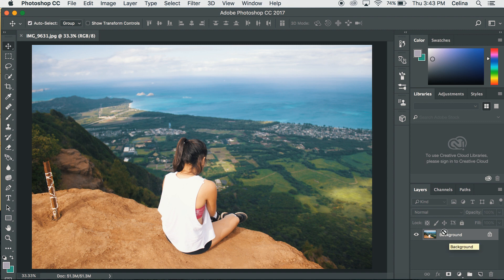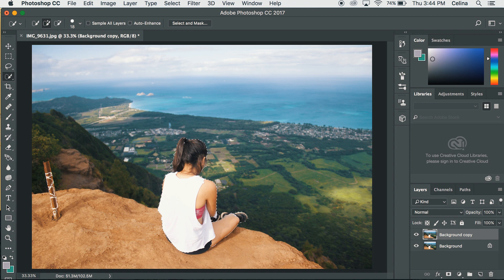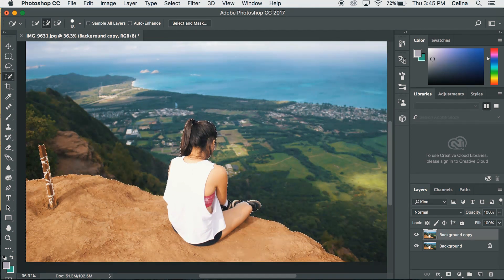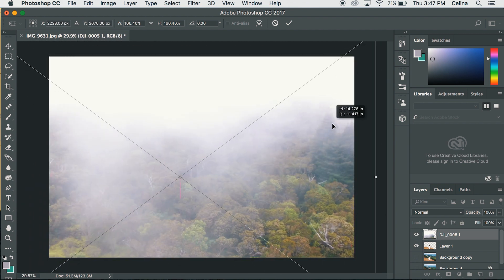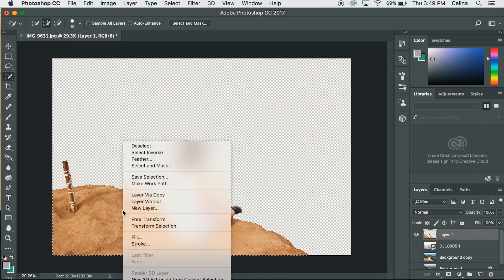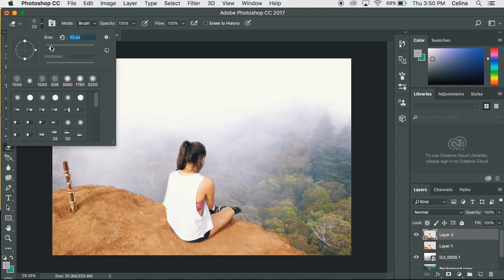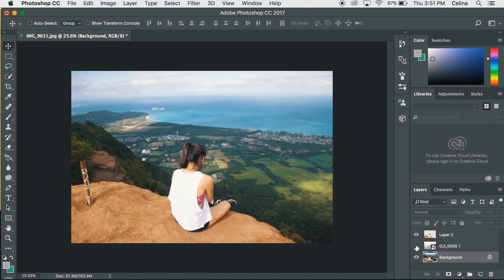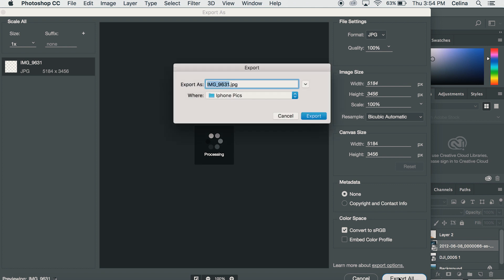FASTEST Way to Remove Background in Photoshop CC 2017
Learn the easiest and quickest way to remove a background in Photoshop CC 2017!